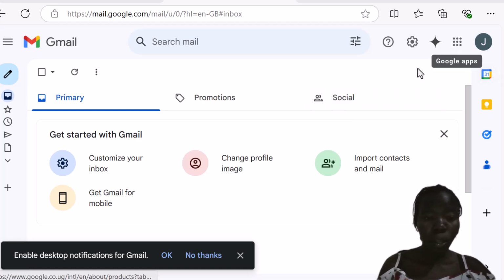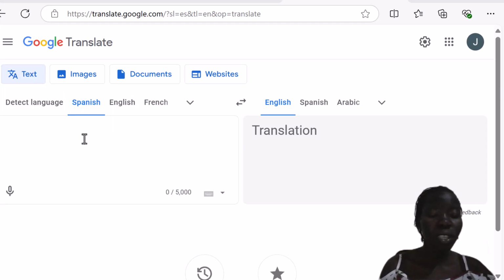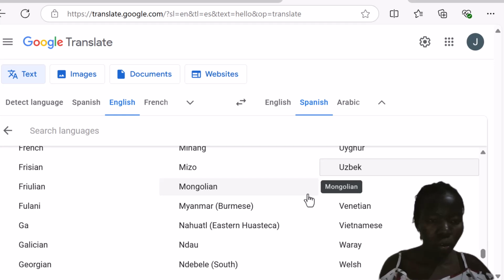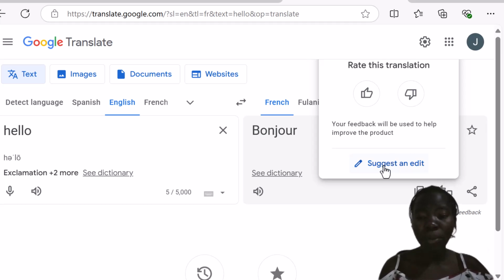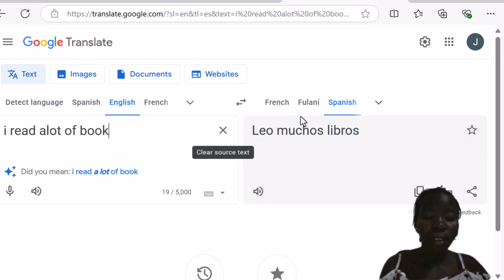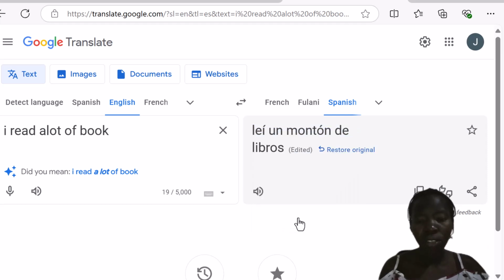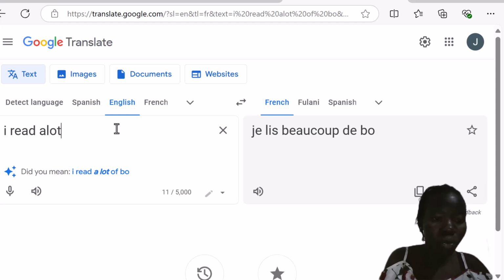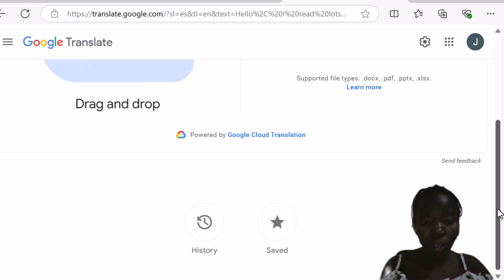google translate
introducing google translate